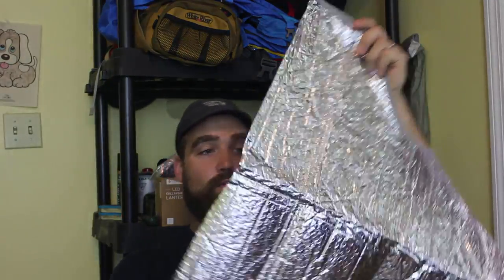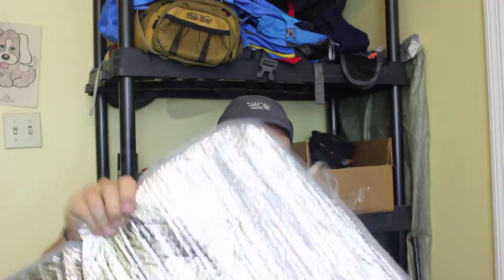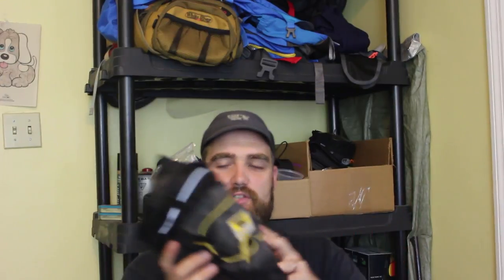Ultralight Backpacking Gear on a Budget Part 2 | RevHiker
Car windshield reflector
Foam Sleeping pad
Kelty Bestie Blanket
Down Jacket
Kompressor Plus
Mountainsmith Daylight
Frogg Toggs Emergency Poncho
Ribz Pack
Toaks 750ml Pot w/ bail
Sawyer Mini
Permethrin Spray